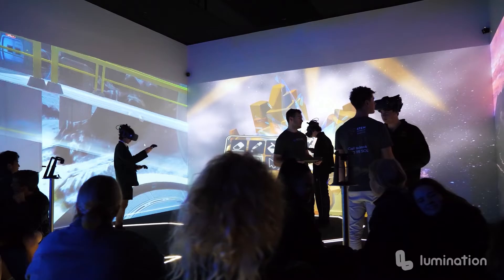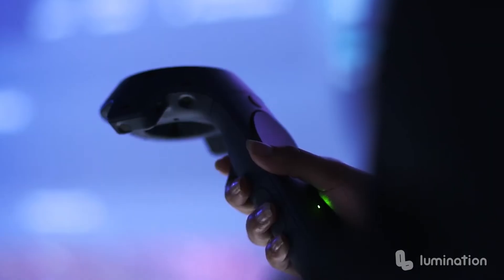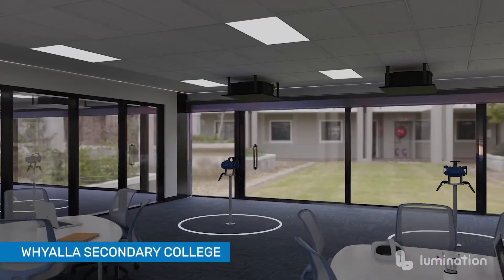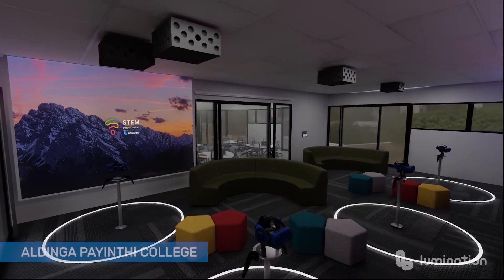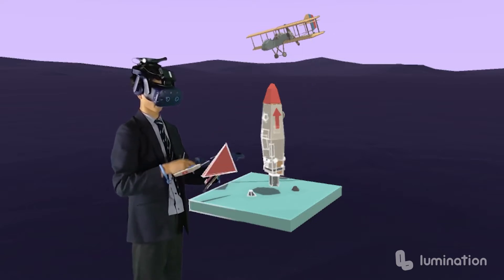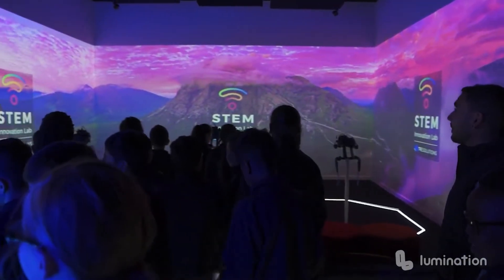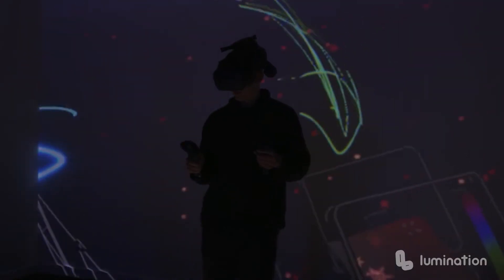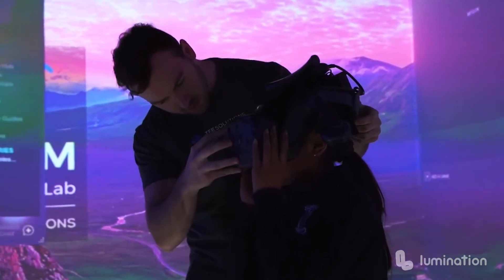Lumination Learning Labs within schools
Our Lumination Learning Labs are state-of-the-art, multi-purpose facilities that transform passive learning, to learning that is experiential, multi-dimensional and dynamic.

These facilities, featuring immersive technology, including Virtual and Augmented Reality, completely transform the way we teach, learn and work; enabling immersive experiences that facilitate deeper learning.

Lumination Learning Labs are purposefully-built immersive training facilities, which are being integrated into schools, institutions and enterprises across Australia.

Lumination is proud to be working with a range of schools across the country to integrate these Lumination Learning Labs into their existing premises or new builds. For an example of schools currently live and under construction, take a look at our latest video.

Reach out to learn more about incorporating a Lumination Learning Lab into your space